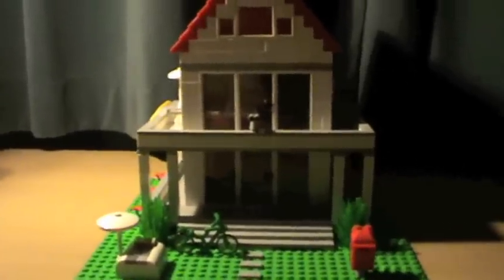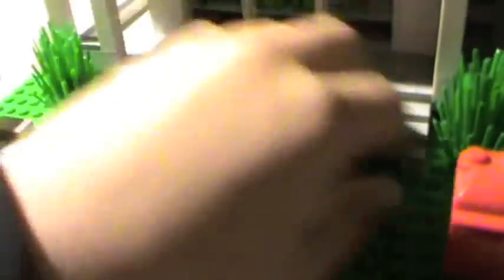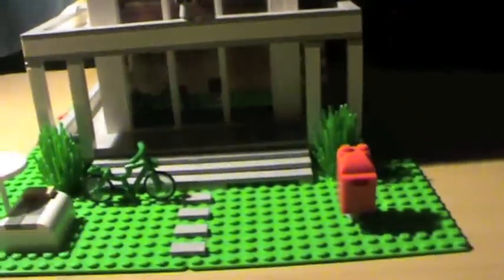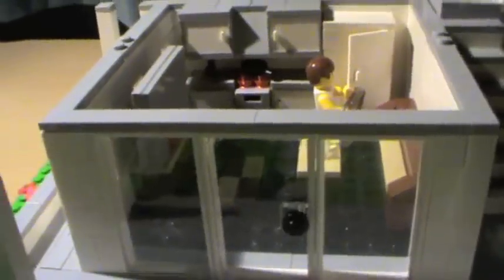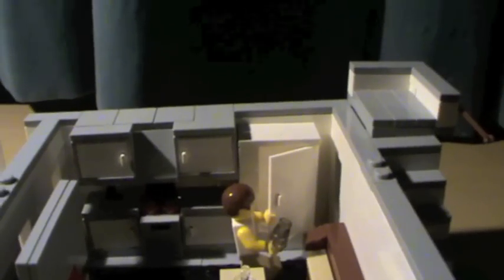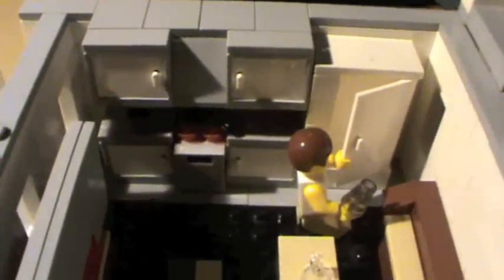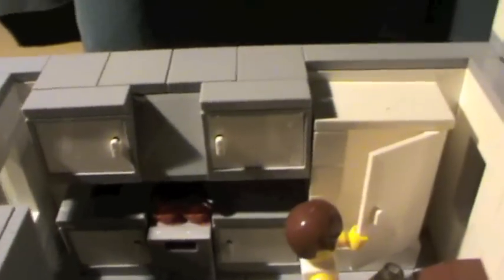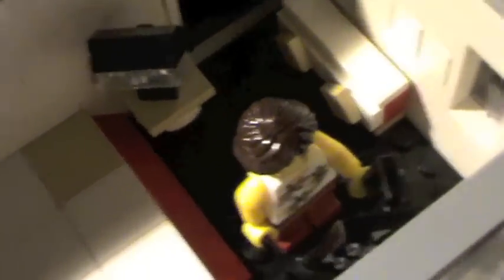MOC: Lego Summer Home 2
Da Lego King . . . IS BACK . . .

MOC = My own creation